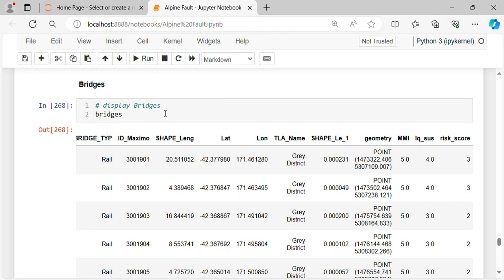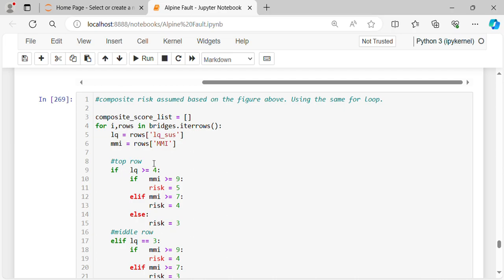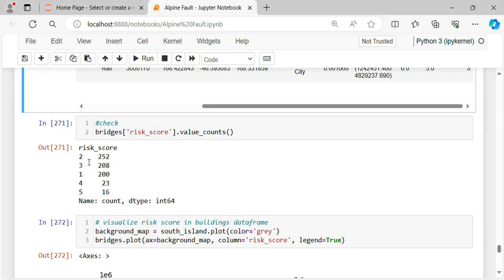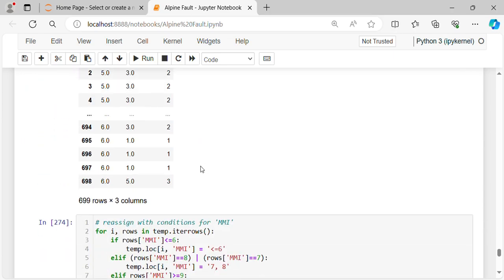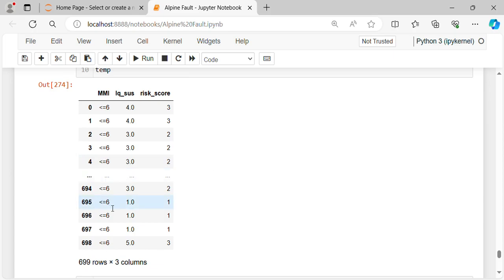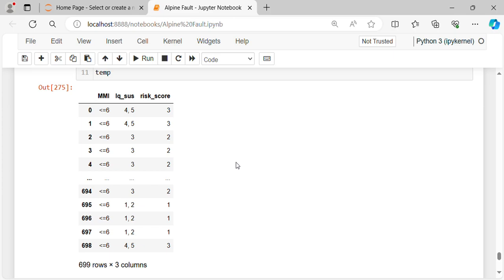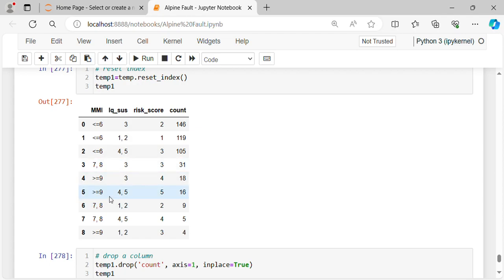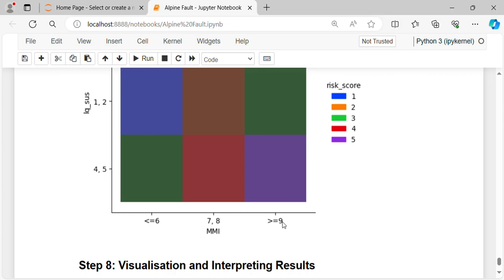Alpine Faults data analysis